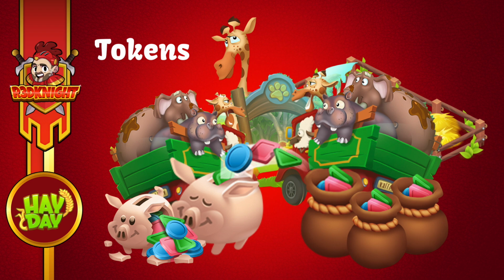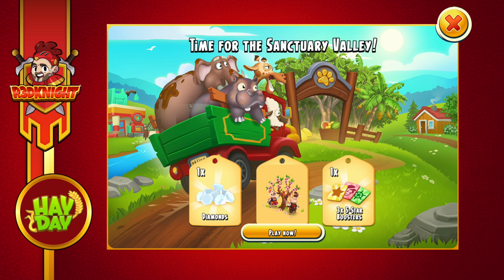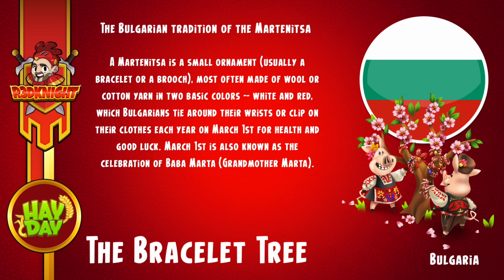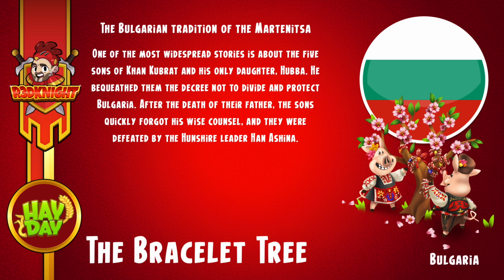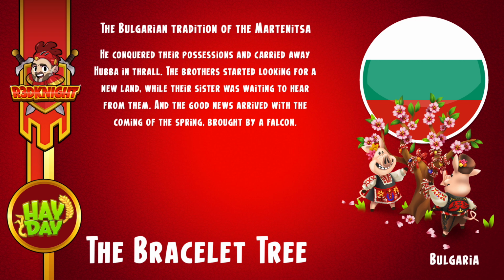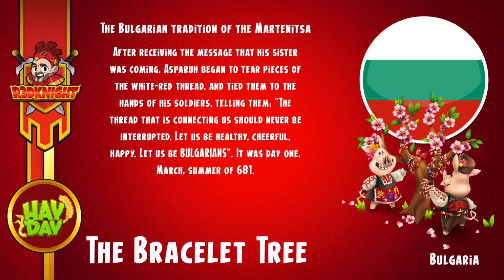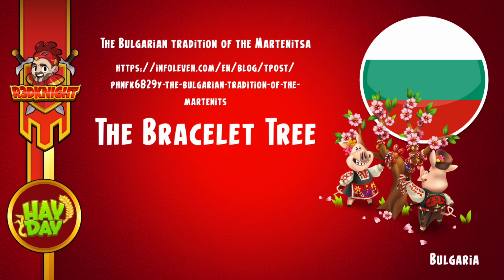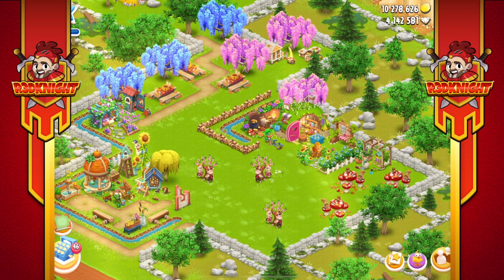Hay Day Valley - Bulgaria, The Bracelet Tree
HAYDAY R3DKNIGHT Hay Day Valley - Bulgaria, The Bracelet Tree has r3dknight showing you what the next valley deco will be. The sanctuary valley is coming back for a third time.

Friends Codes -  QV80L9P,  8PLJ0PY82, C92Y2Y2C, PGYJPRJUV, PUYYP2C2Y.
Creator Boost Code - Please use Code R3DKNiGHT

Live Streams on YouTube
Mornings - Tuesday 9am to 3pm JST
Evenings - Friday 3pm to 9pm JST